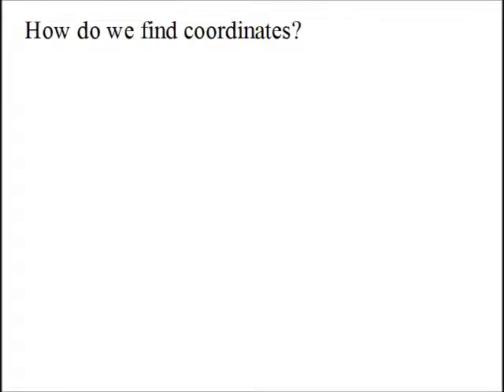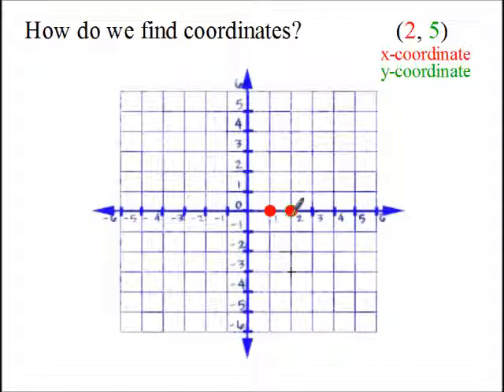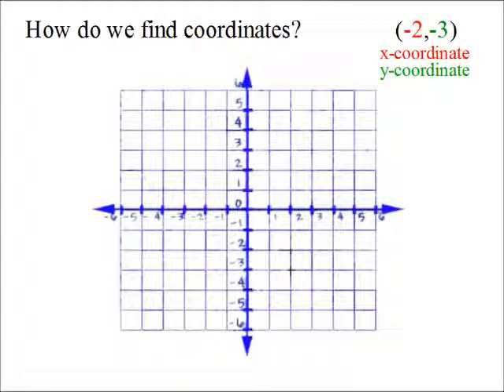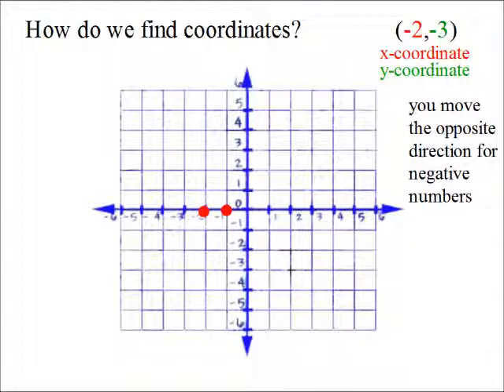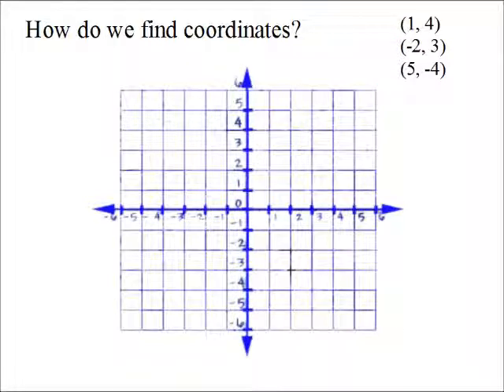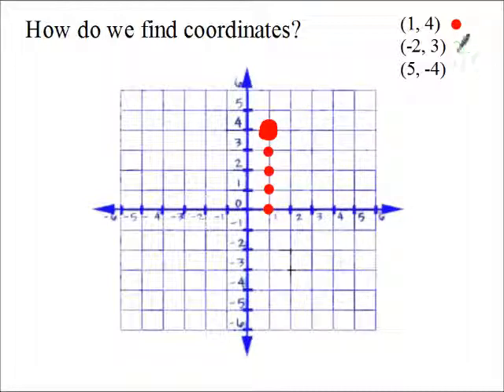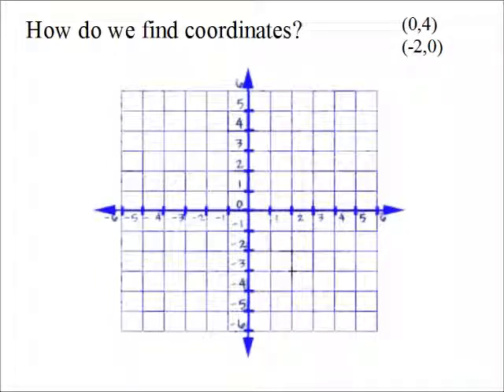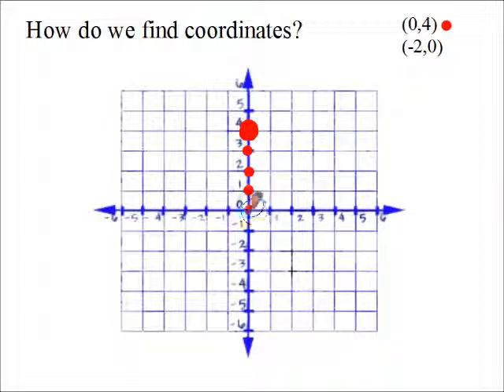4.0 Plotting Ordered Pairs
This video shows you have to plot both positive and negative coordinate values in an ordered pair